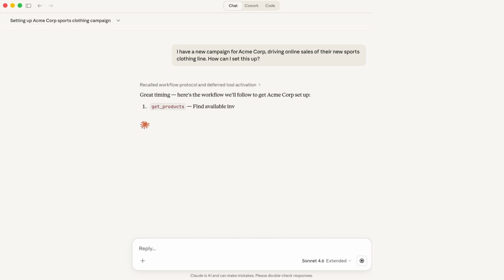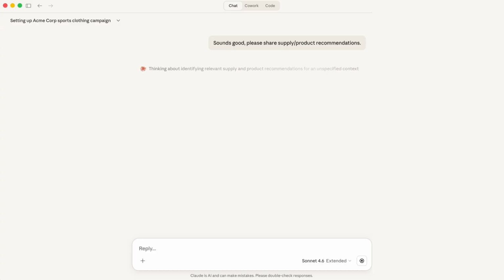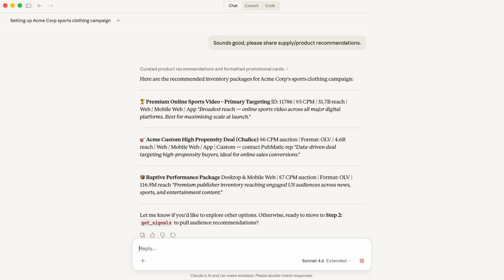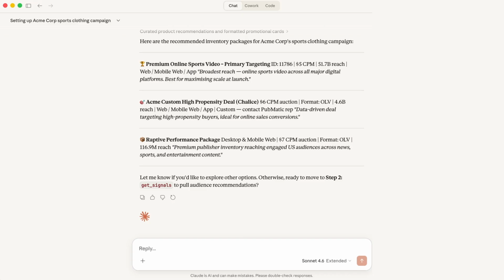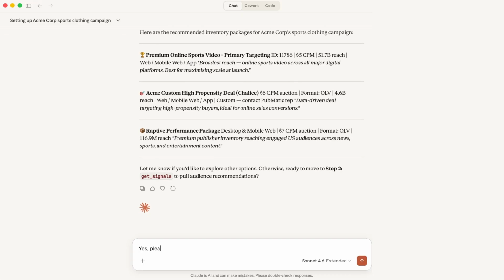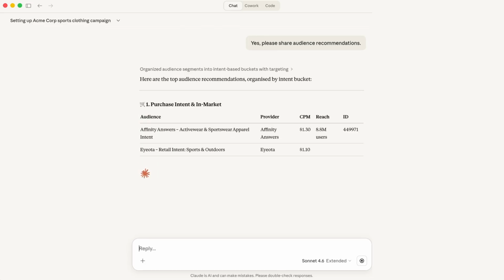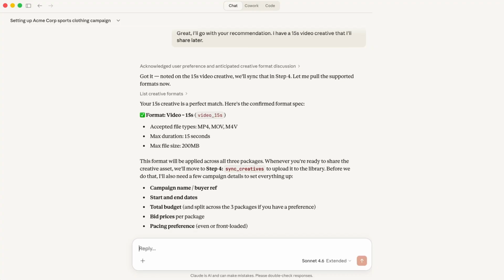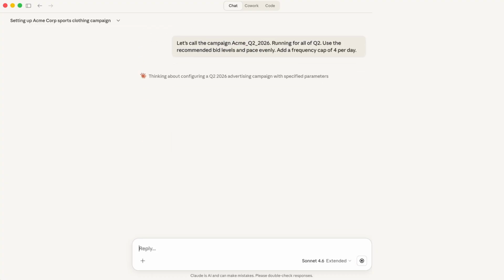AdCP Demo: PubMatic AgenticOS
This is a builder spotlight showing AdCP in action and featuring the work of AAO Founding Member, PubMatic. This demo was shared during AAO's March 2026 Town Hall.